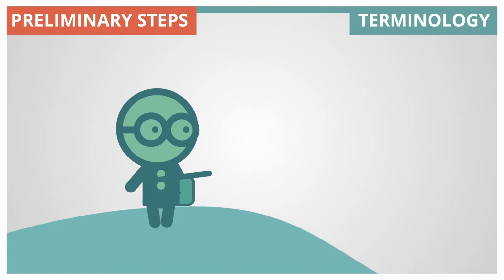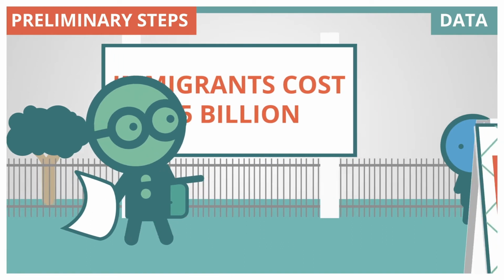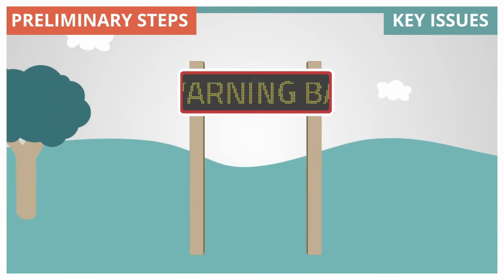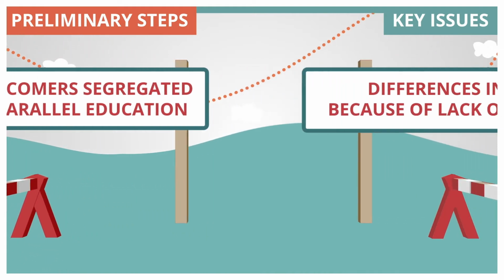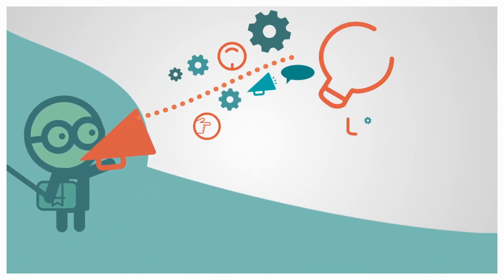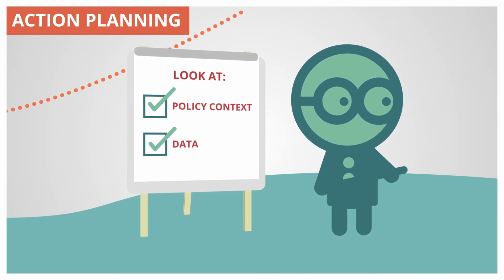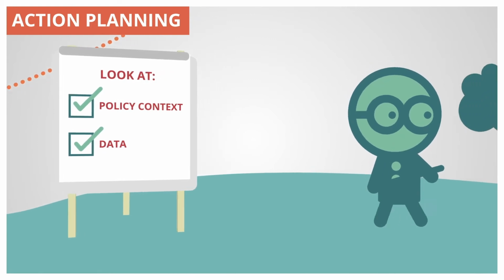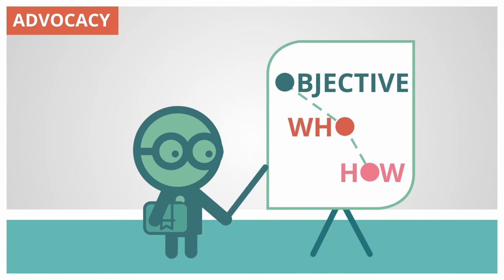Including refugees and migrants in and through education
Do you want to know more about migration and education? How to include refugees and newcomers in your classroom? How to promote inclusion in society through education?
Check our video-tutorial, based on our toolkit for educators.

Education International, 2019. Animation by Cora Campaign Communications based on illustrations by Flow Bassot.